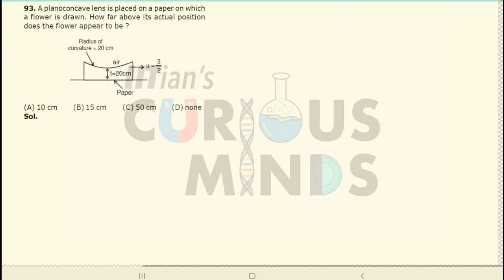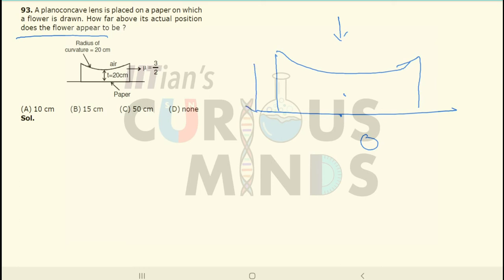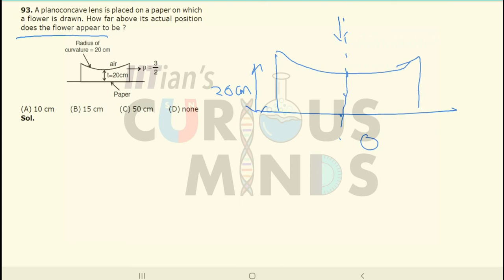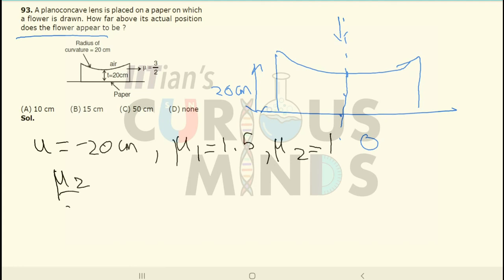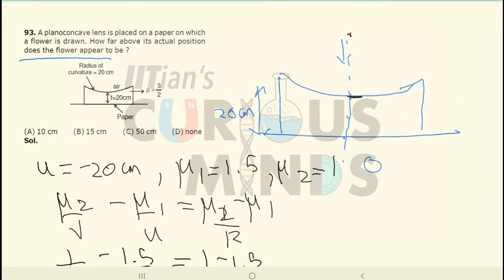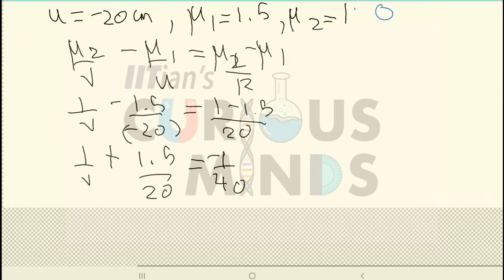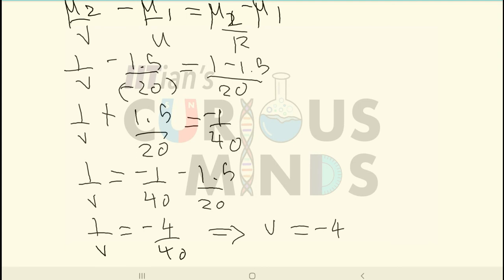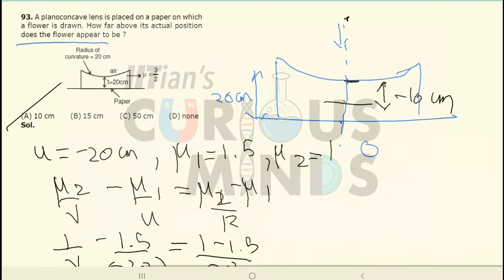Ray Optics Ex 1 Q 93 JEE